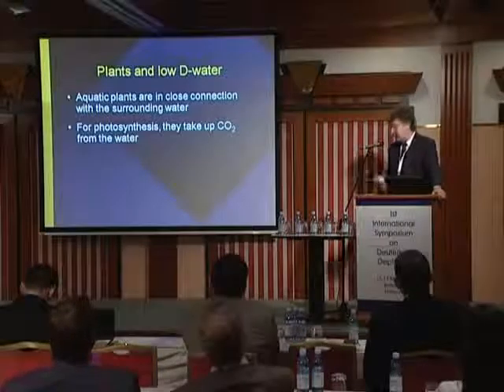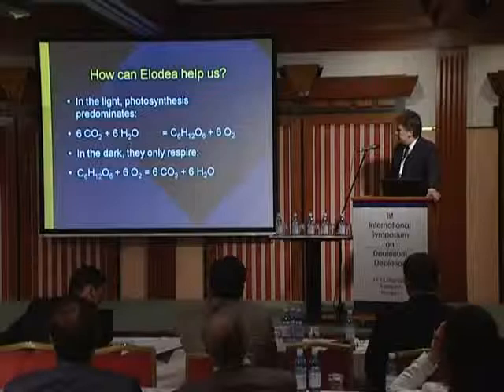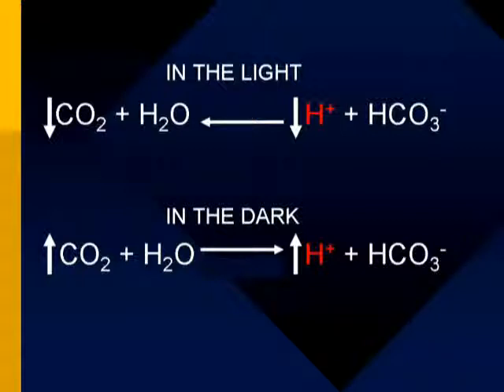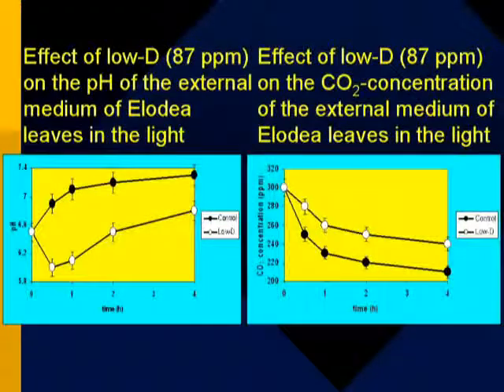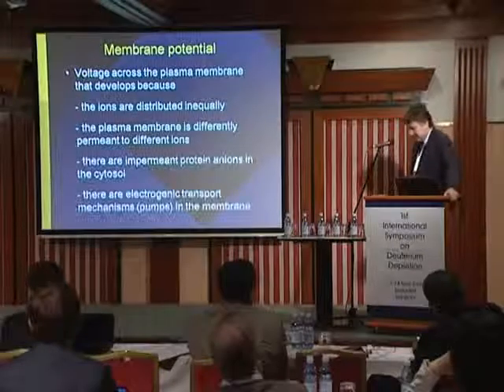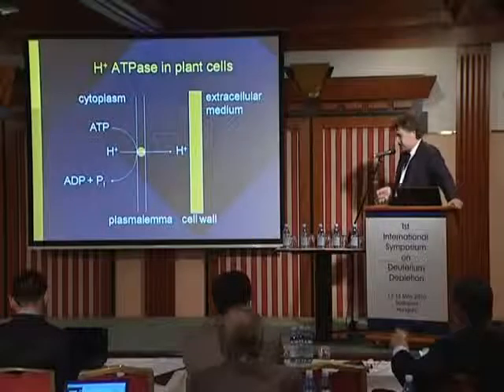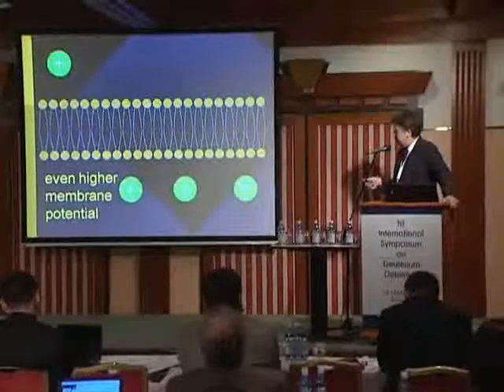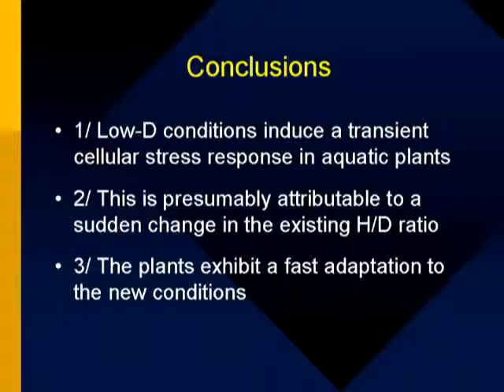Gábor Laskay: Cell physiological effects of reduced deuterium content...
Gábor Laskay: Cell physiological effects of reduced deuterium content in the leaves of Elodea canadensis

1st International Symposium on Deuterium Depletion, 2010, Budapest